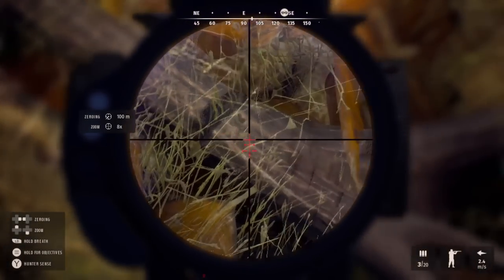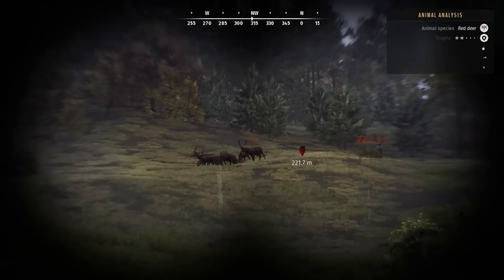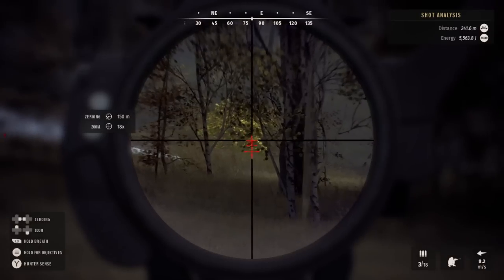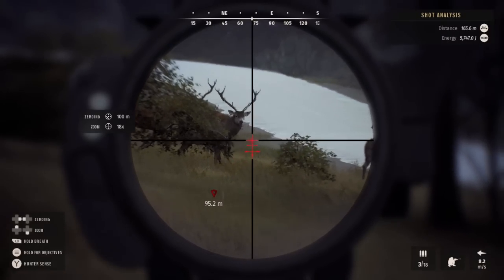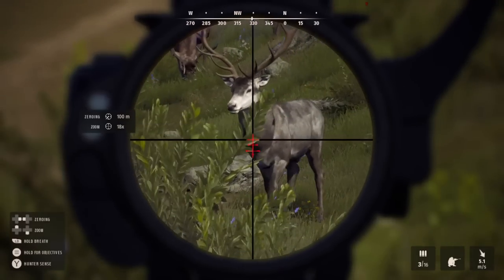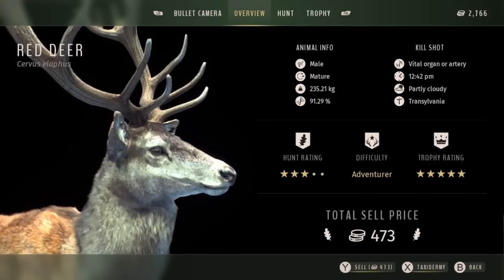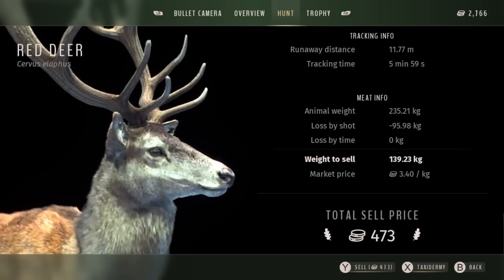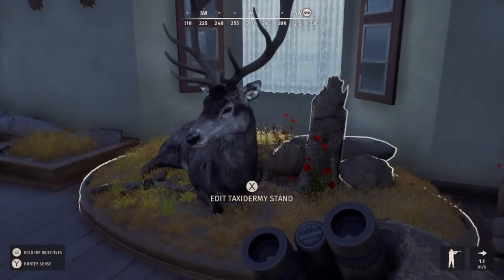HUNTING RED DEER IN A LIGHTNING STORM, + A COOL CLOSE ENCOUNTER, & TAKING DOWN A 5 STAR MATURE STAG!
Huge thanks to THQ Nordic and Nine Rocks Games for allowing me to take part in the Early Access!

Here is the official Way of the Hunter discord!

And here is my discord server if you’d like to join!